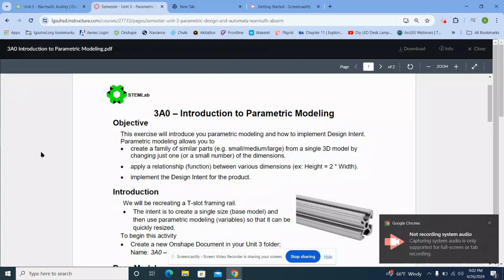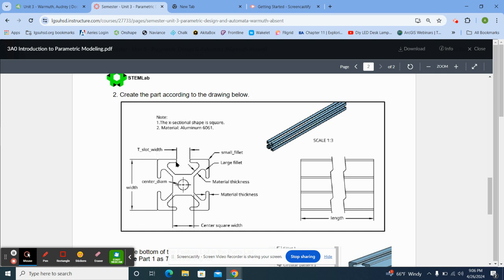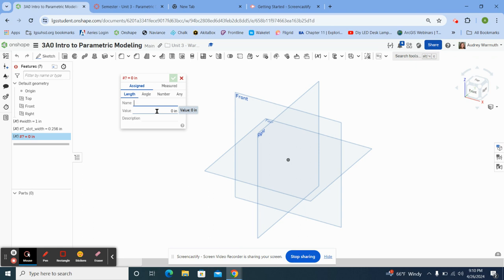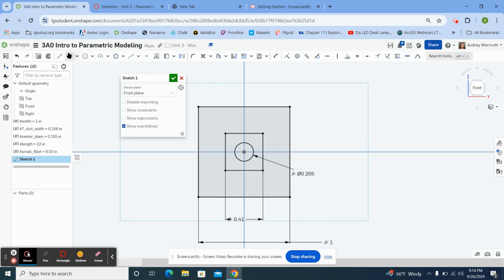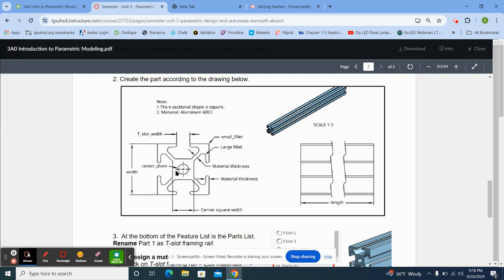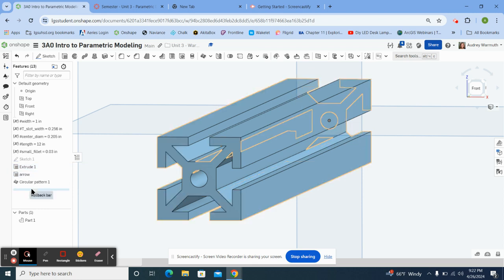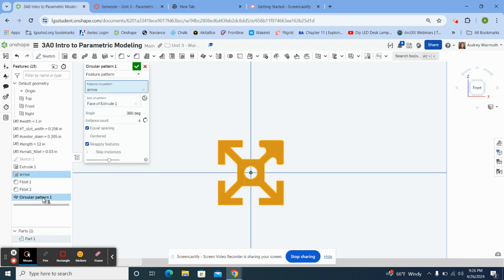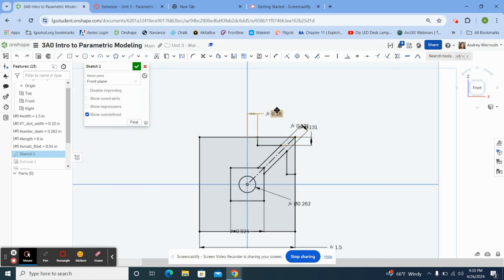3A0 Intro to Parametric Modeling